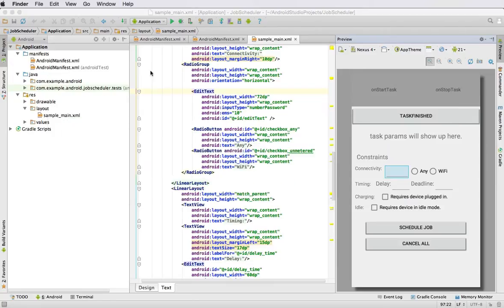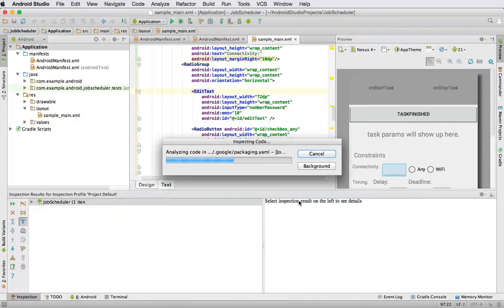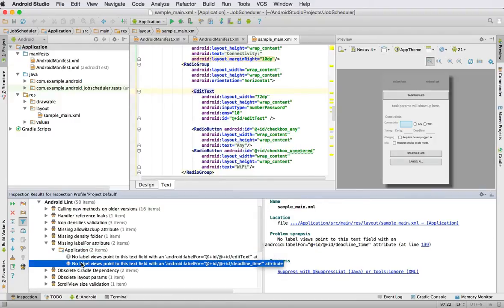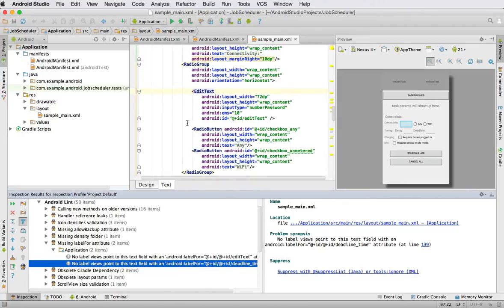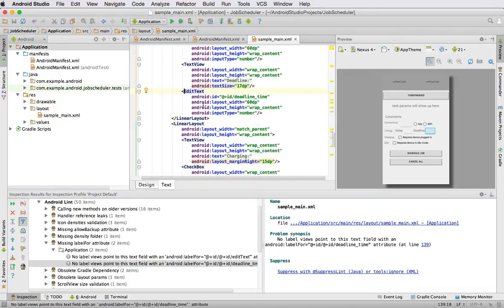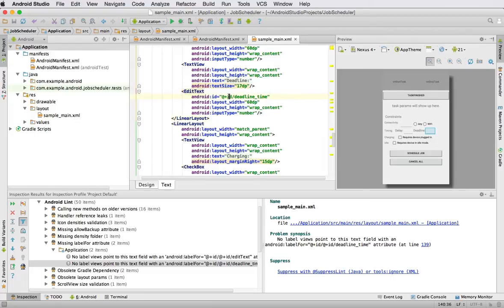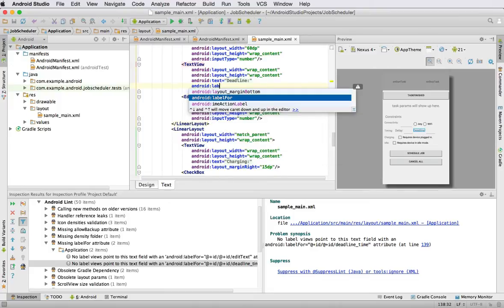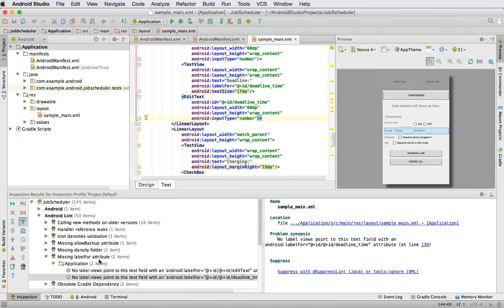Accessibility testing with Android Studio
This short video shows how to use Android Studio's built in testing to find accessibility errors within an application. It also shows how to fix an accessibility issue with a form input by using android:labelFor